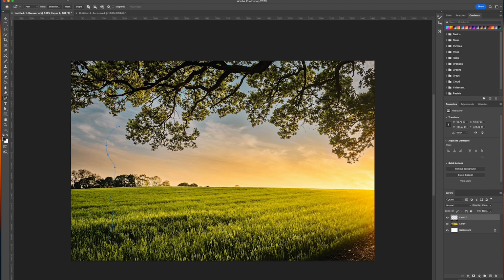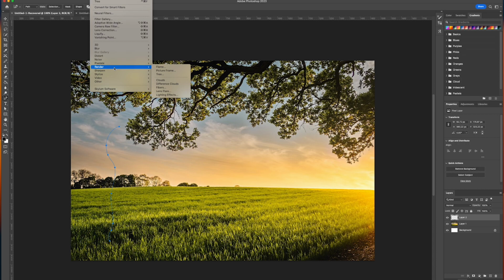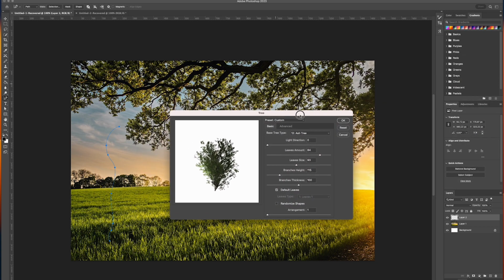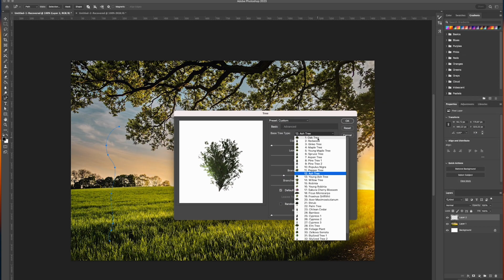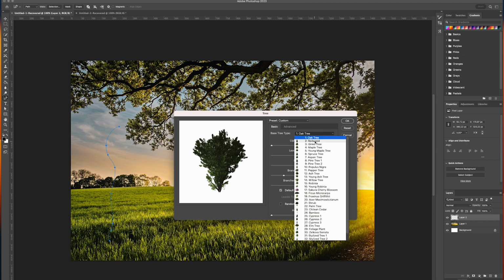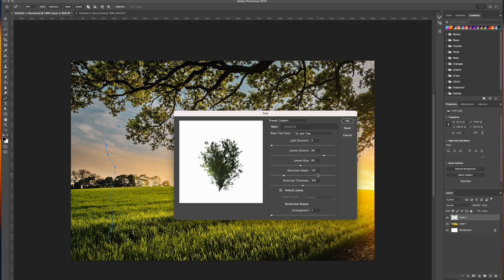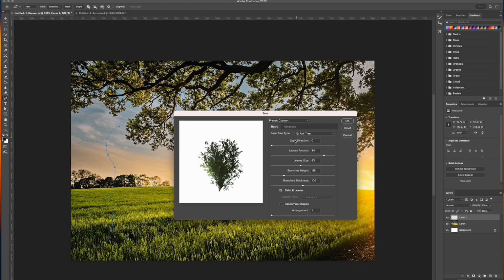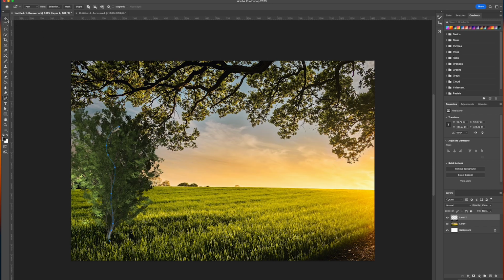How add custom trees to any photograph in Photoshop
In this easy photoshop tutorial, we will be exploring an exciting new feature within photoshop, which gives you the power to add custom trees to any photograph within photoshop in a matter of seconds. This tutorial will walk you through the entire process of adding trees to your photos. Along the way, you'll learn tips and tricks that will help you make the most of this feature and make your photos look even more impressive. So, let's get started and explore the wonders of custom trees in photoshop!